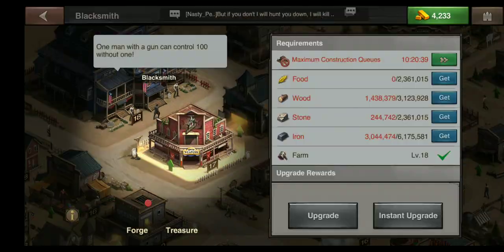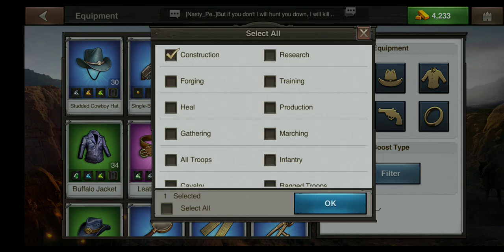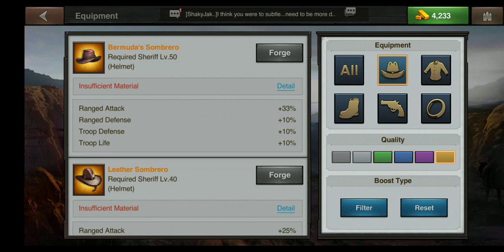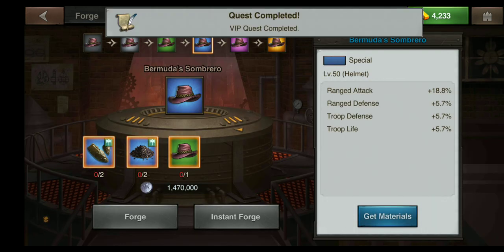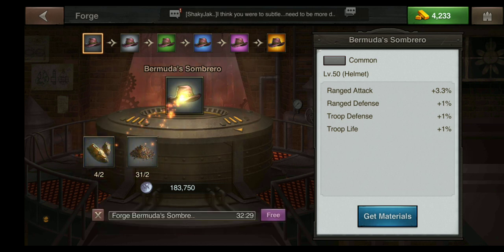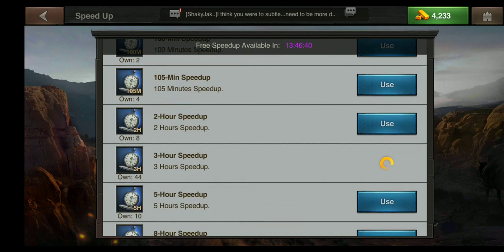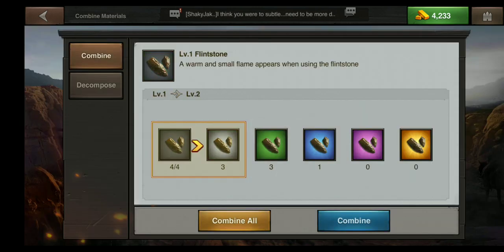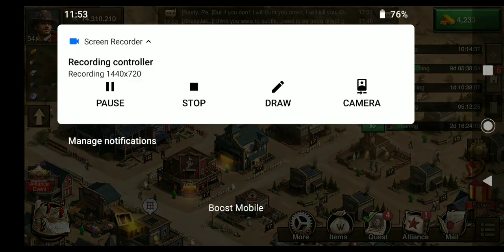West game forge crafting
Short instructional video demonstrating how to properly craft items in the forge. I cover how to use the filter, combine and decompose features.